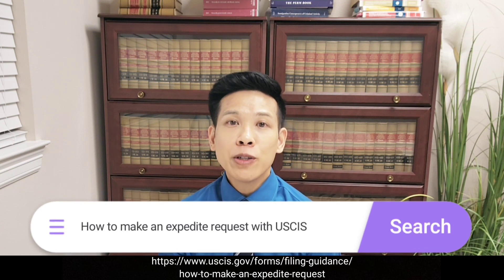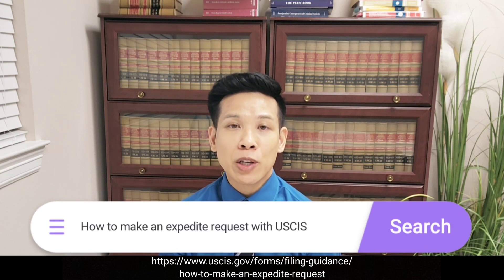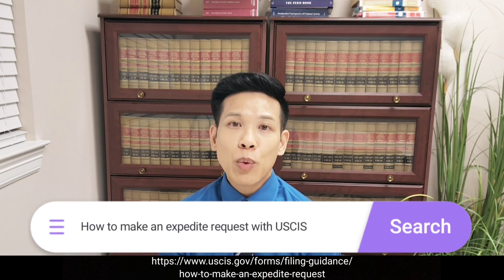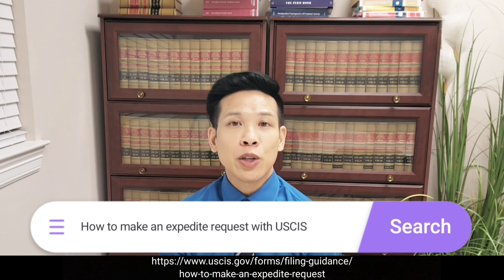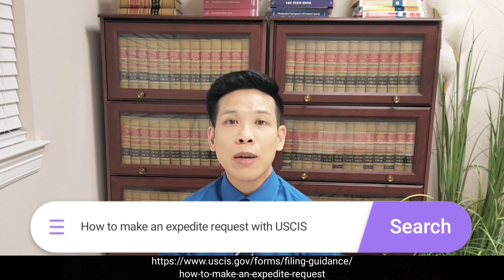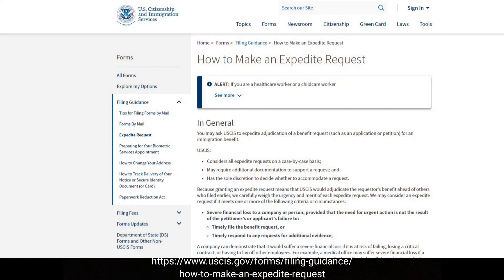How to expedite a case with USCIS?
Attorney David M. Nguyen discusses how to expedite a pending case with USCIS. Learn what is required.